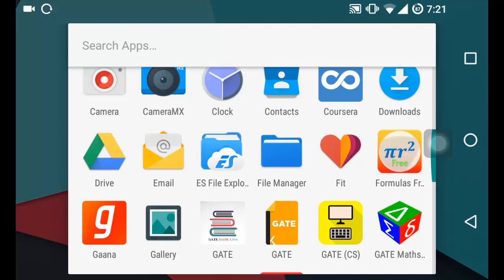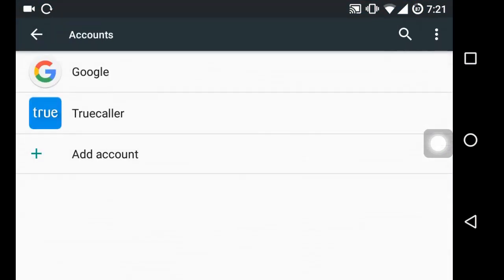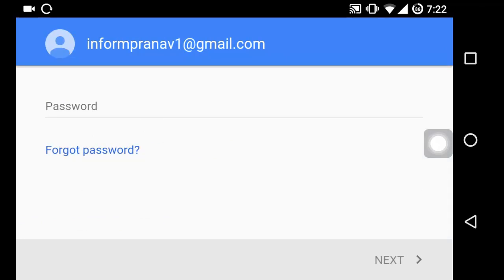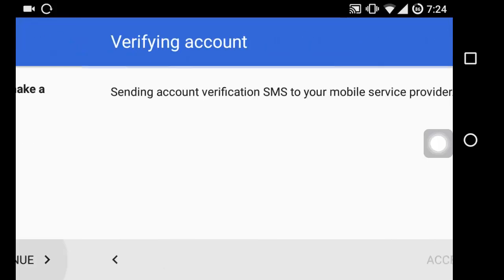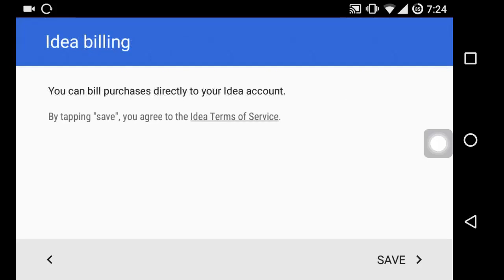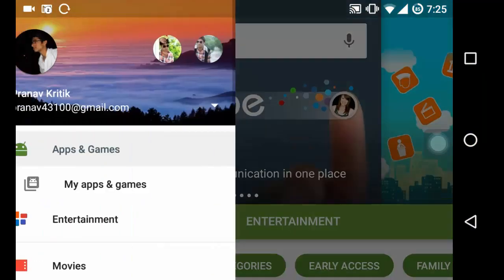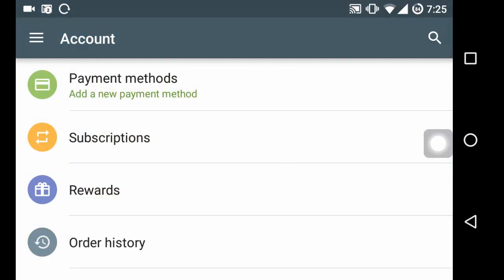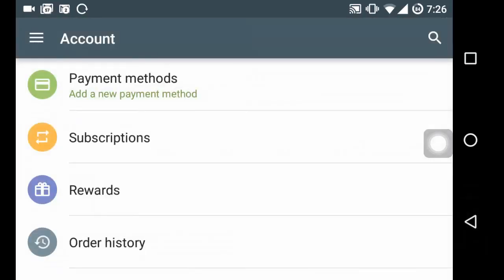How to Buy Android Apps without Credit|Debit card- Troubleshooting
How to buy android apps without Credit card or debit card is often arised topics in the minds of naïve users.

Due to problems like disabled international transactions on your bank account might cause problem in the purchase of products online on Google Play store or any other international firms.